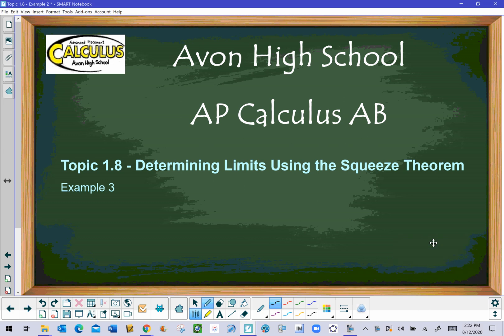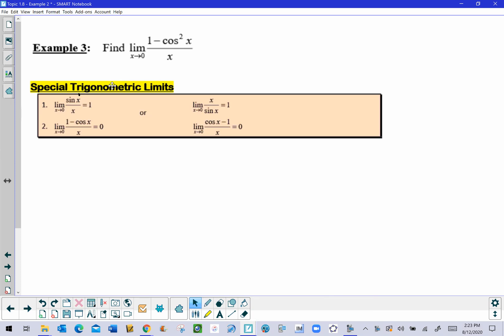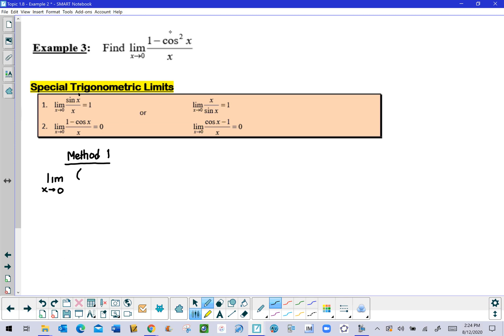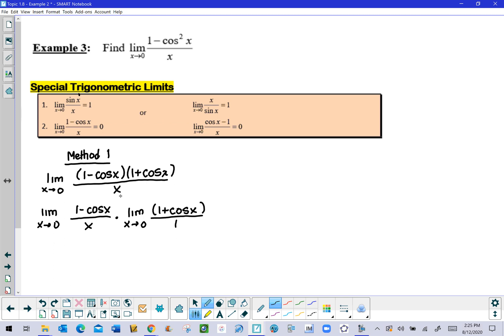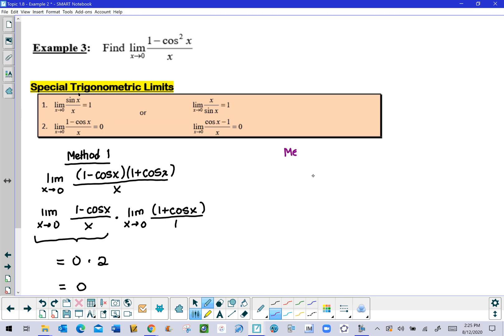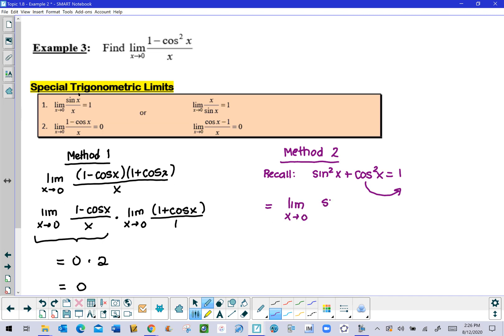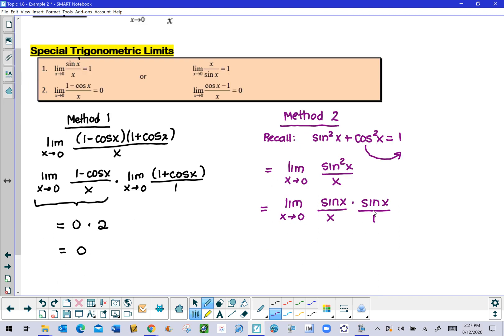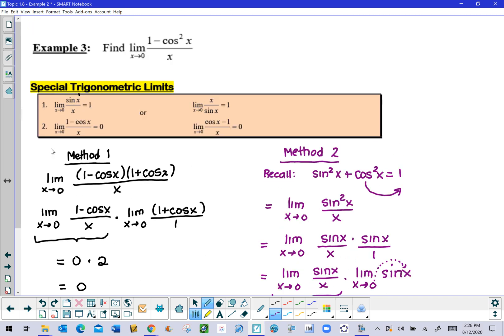Avon High School - AP Calculus AB - Topic 1.8 - Example 3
This video will outline a procedure by which to take the limit as x approaches 0 of the function (1-cos(x))/x.